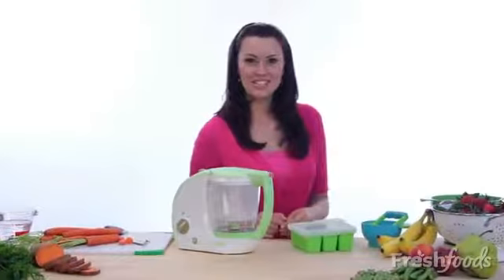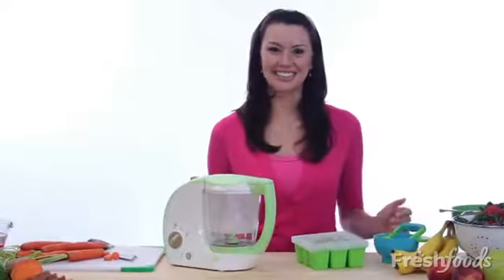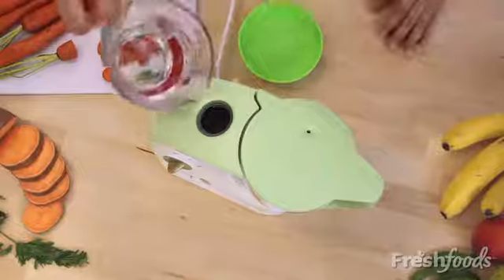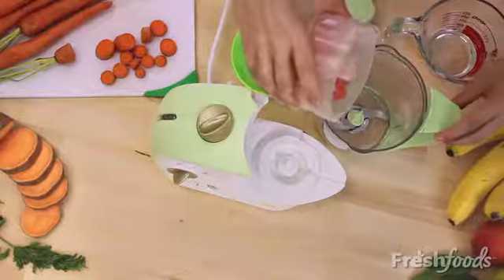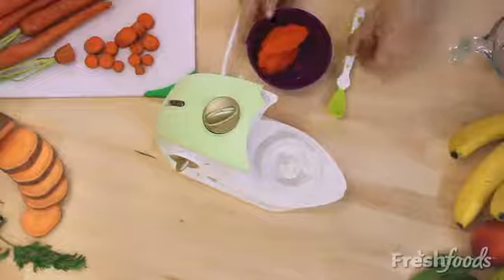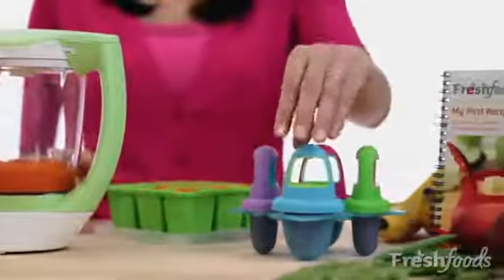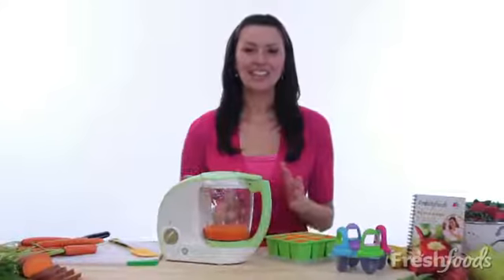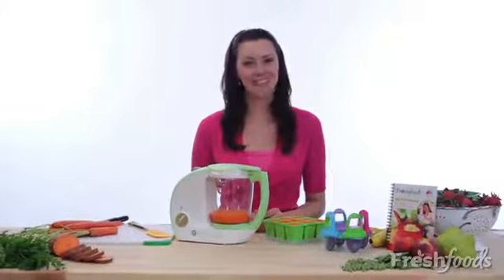NUK Stack & Store Food Storage Cubes with Lids Reviews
This is the best Food Storage in the marketplace with cheap price that you can easily afford.
3 individual cubes with lids for storing baby food
Stack together for organization and storage
Fun variety of colors is great for organization
Freezer and dishwasher-safe
Looking for a quick and easy way to make nutritious homemade food for your baby? Use the Stackable Cubes to store the perfect portions of your own baby food. They clip together for easy stacking and storage and are freezer-, microwave- and dishwasher-safe. Healthy and nutritious is now quick and easy, too! The NUK family of brands designs safe and fun products that encourage your baby's development. NUK is committed to nurturing your children's healthy transitions from birth to toddler and has worked for over 50 years to design high quality, innovative products that are scientifically proven to support safe and healthy development.
NUK Stack & Store Food Storage Cubes with Lids